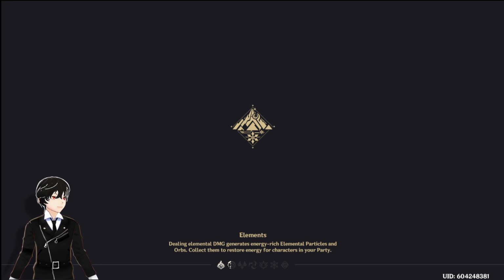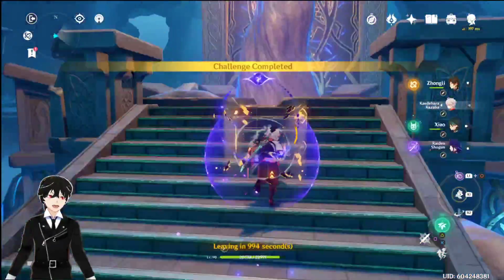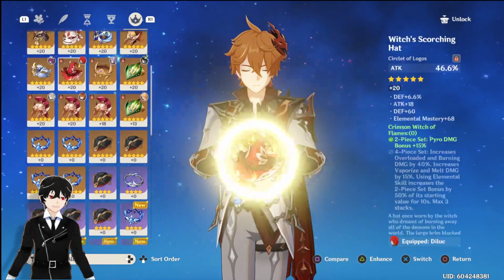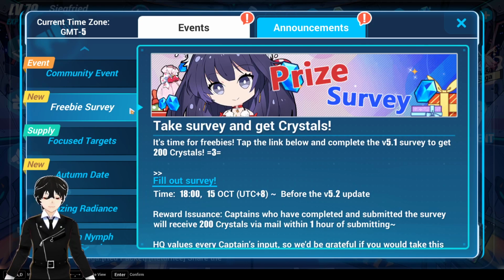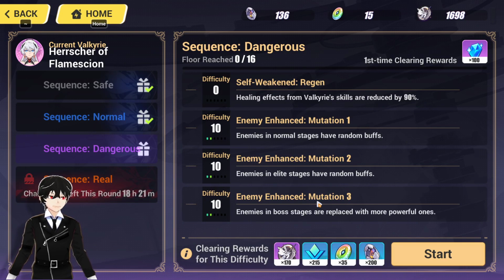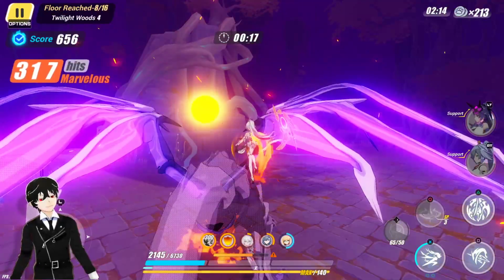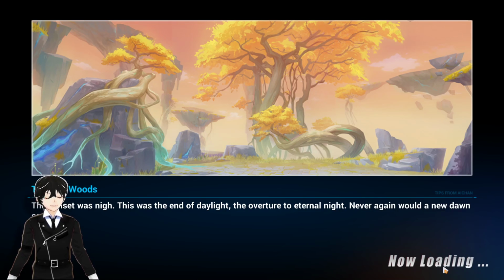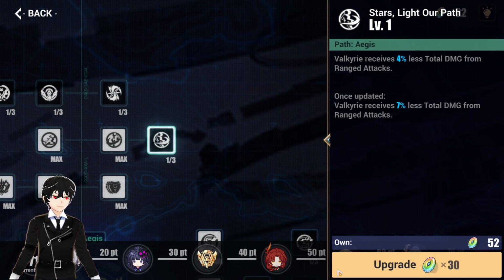Honkai and Genshin Impact